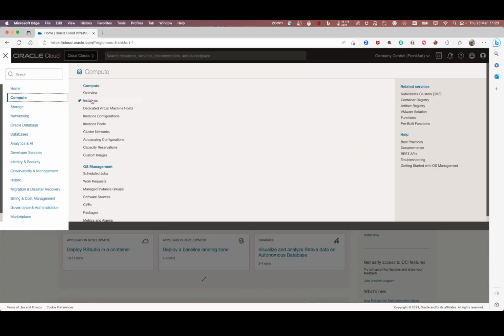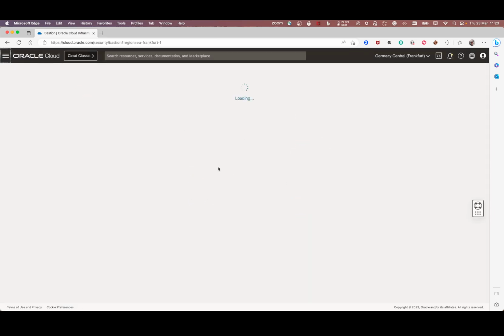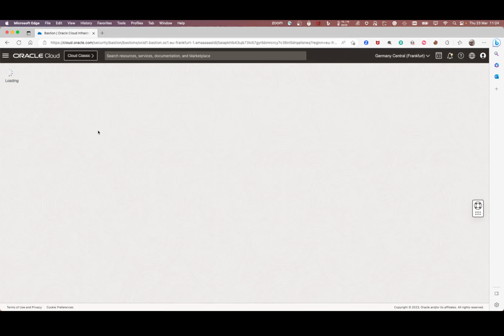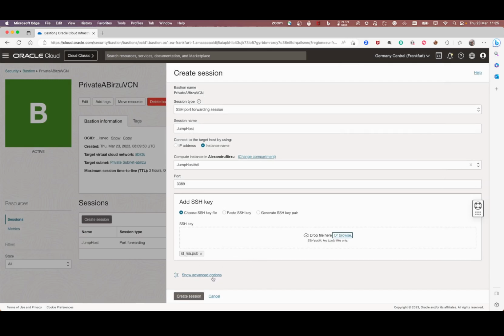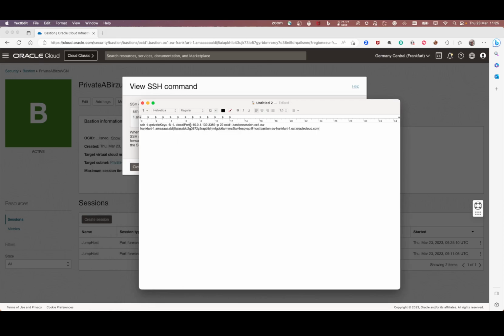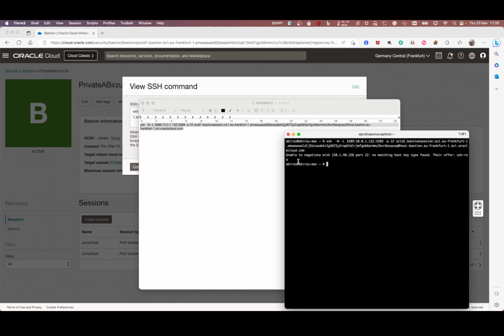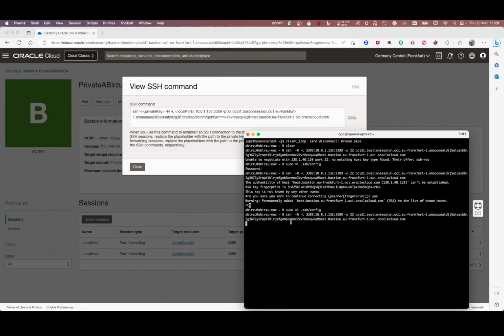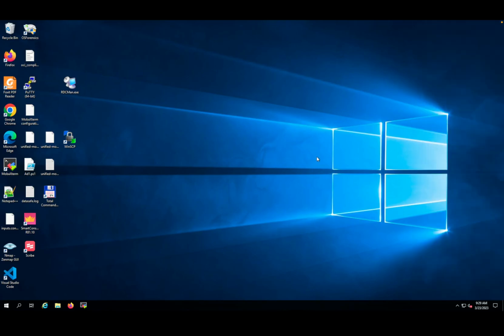Oracle Cloud Infrastructure - OCI Bastion Service to connect to your private Windows instance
This is the secure way to connect to your Windows Instances in OCI that reside in a private subnet.